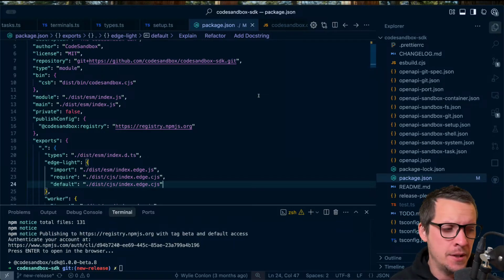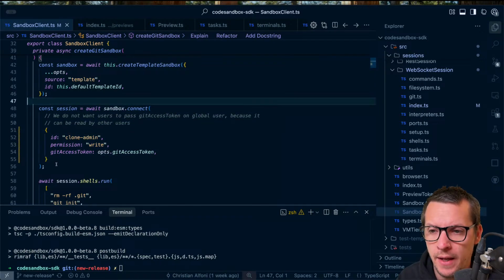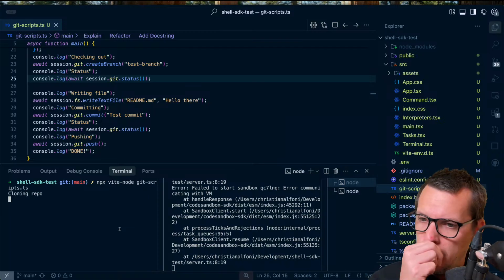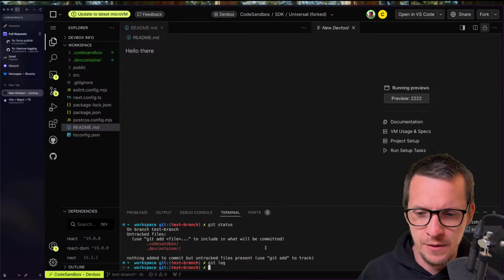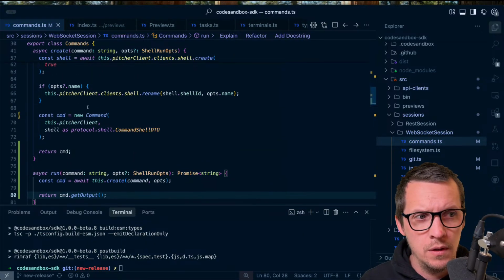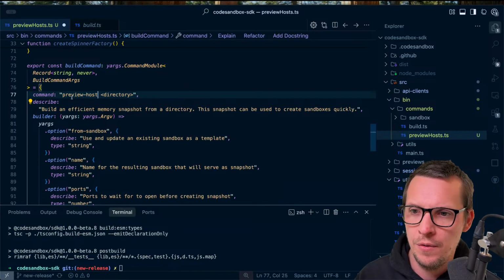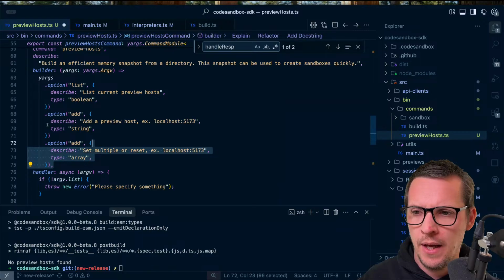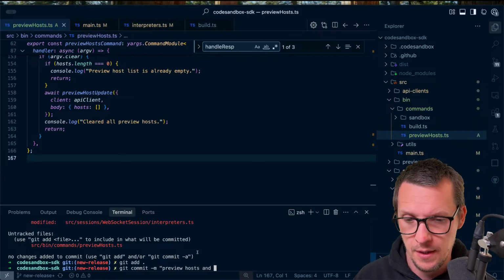CodeSandbox - SDK - Debugging and Preview Hosts